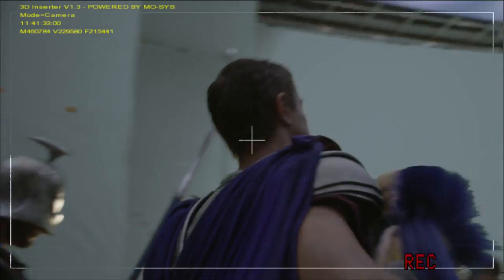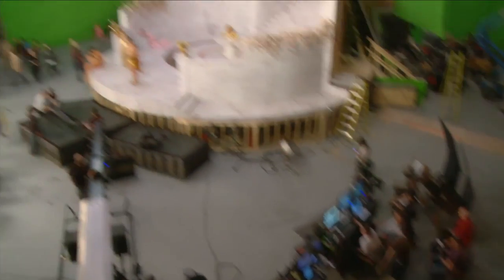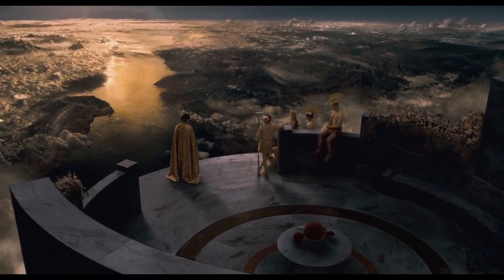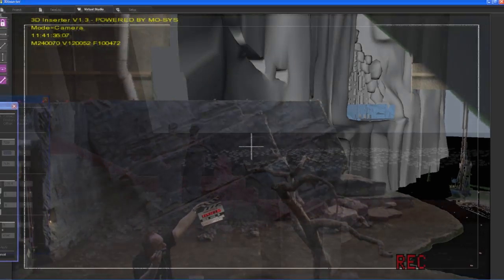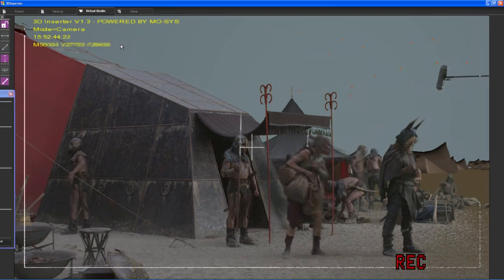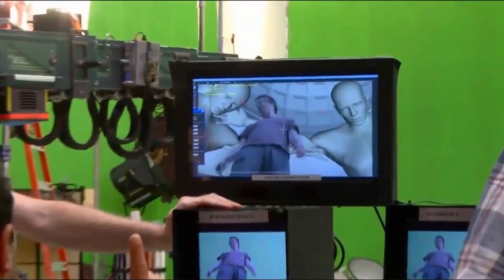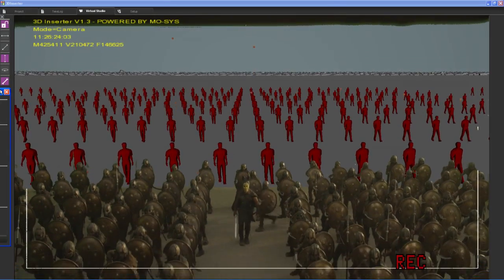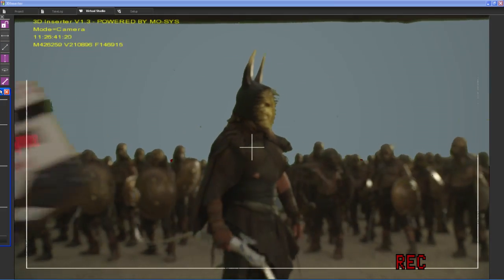Immortals - Behind the Scenes - Chameleon - VFX workflow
Allan O Luckow, a Mo-Sys Chameleon owner/operator, gives a behind the scenes view of how the new VFX virtual production system was used during the shooting of Tarsem Singh's Immortals (2011).

The technical and creative advantages of the Chameleon were vital for the visually stunning film that Singh had envisioned. The $75 million feature was the first big Hollywood production to utilize the Chameleon.